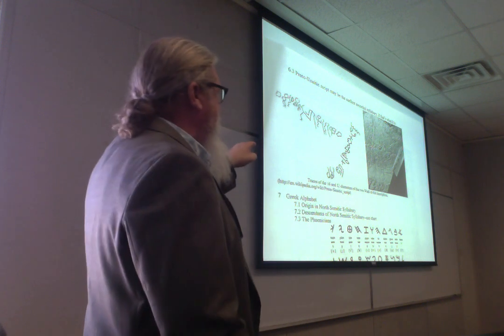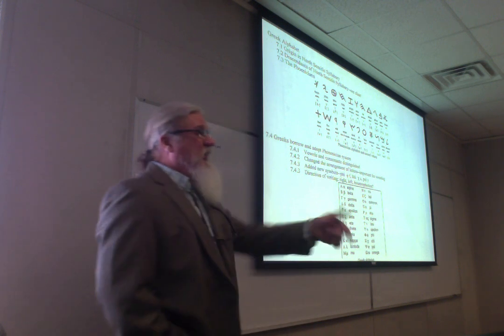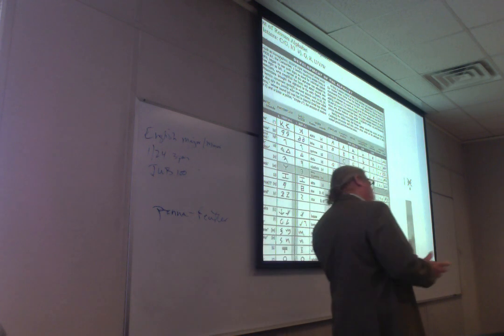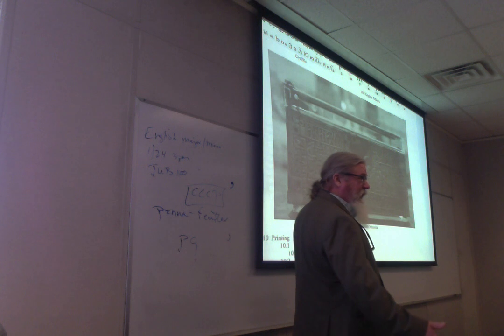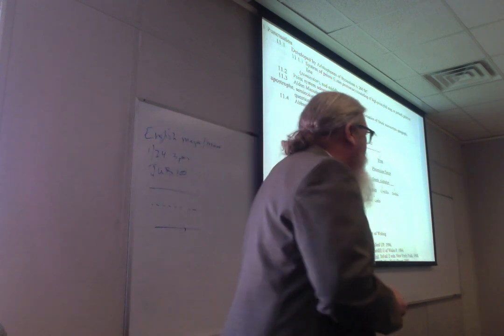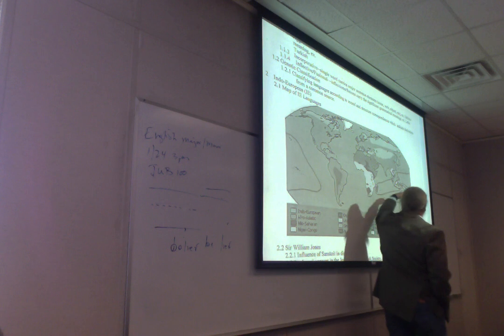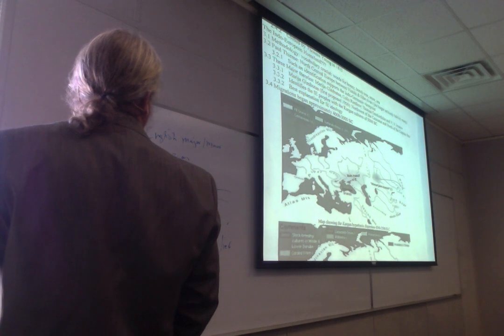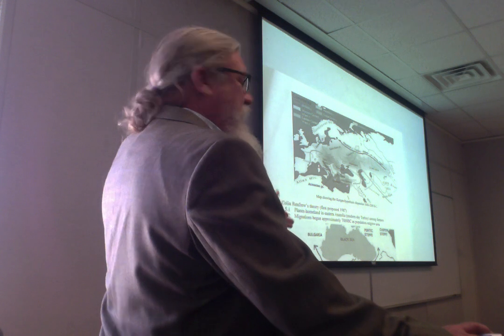ENGL 4530 Sp 19 Lecture 3 History of Writing and Introduction to Indo European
Conclusion to the history of writing. Beginning discussion of Indo-European.